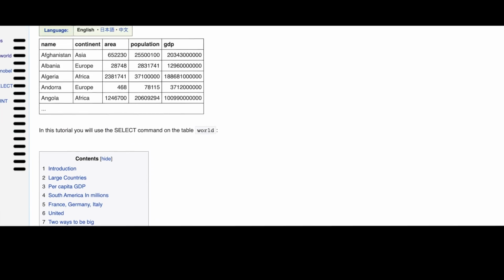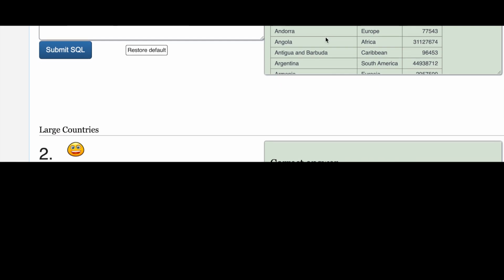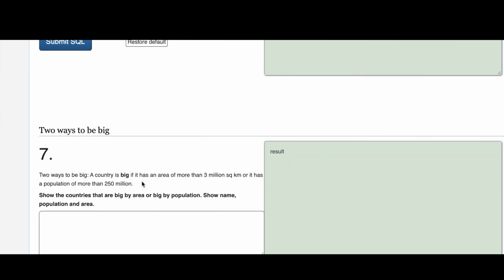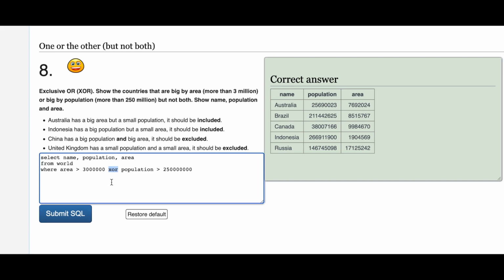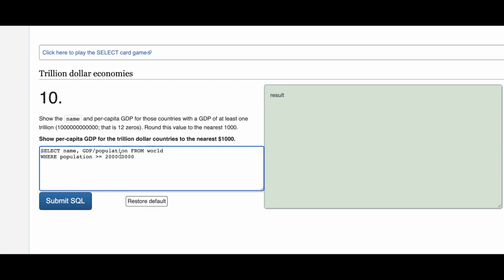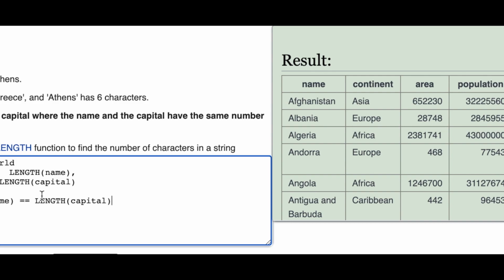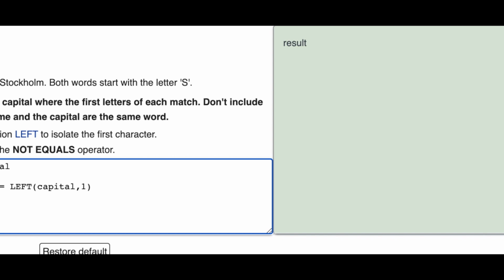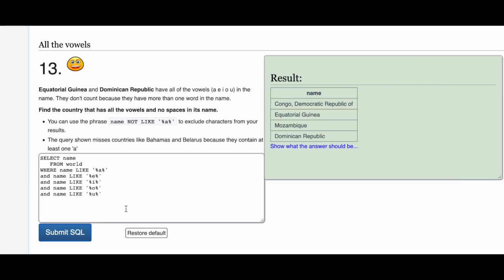SQLZOO Select From World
SQLZOO